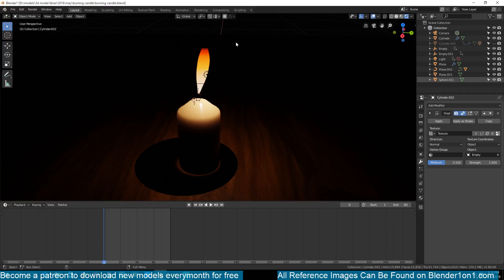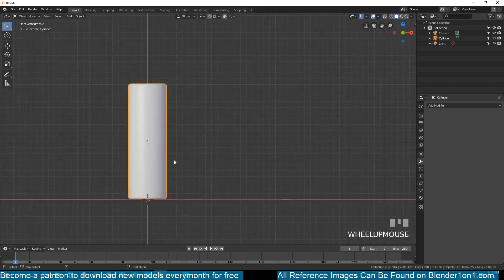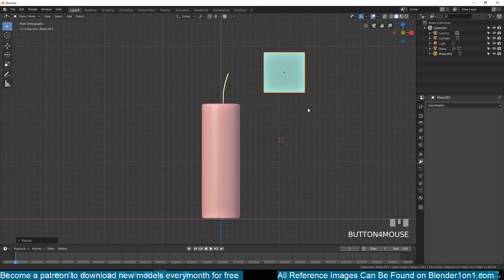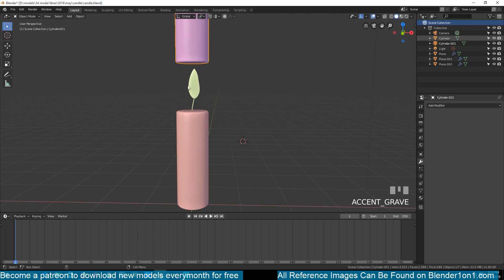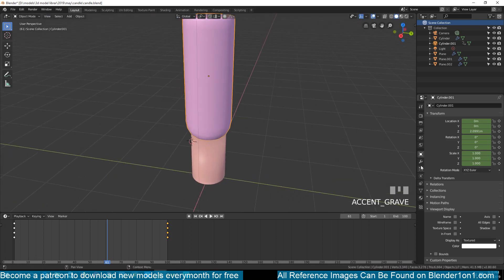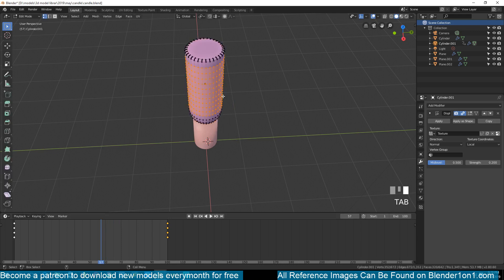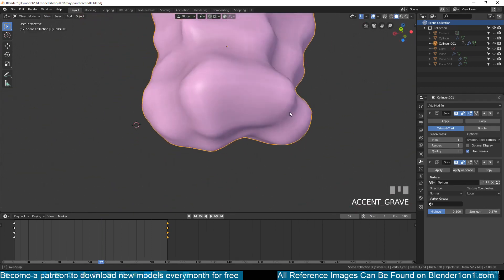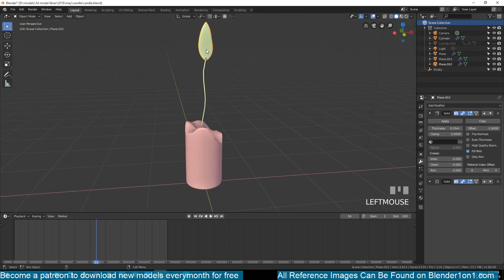how to make a melting candle effect in blender step by step tutorial part 2